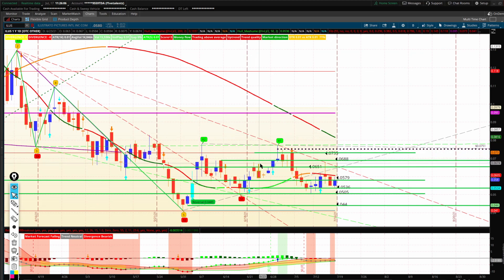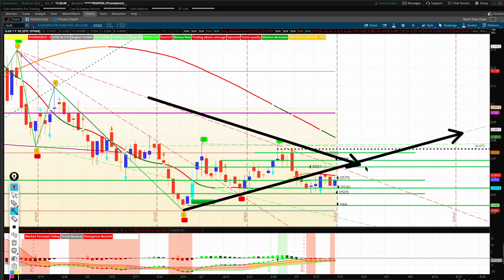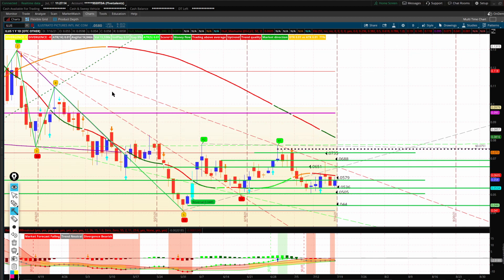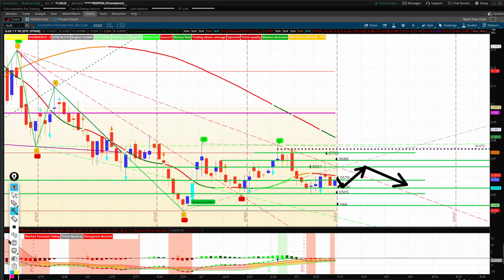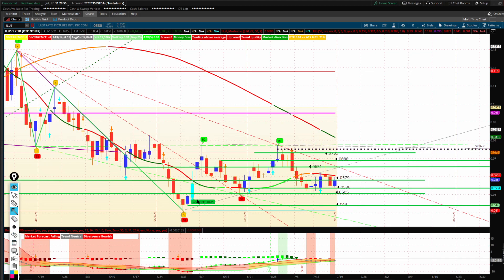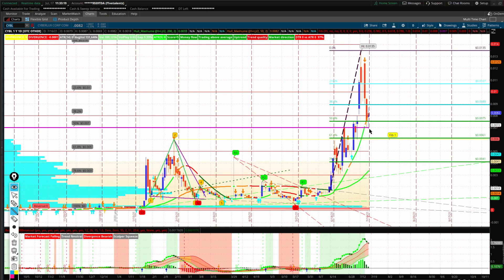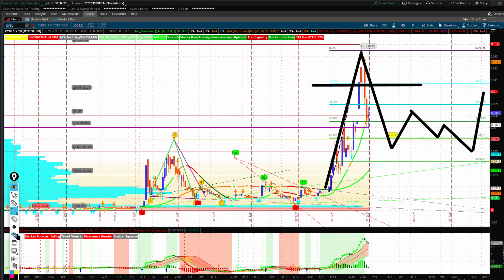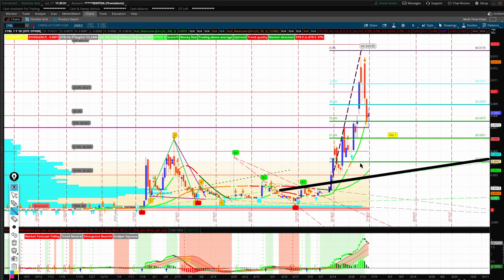ILUS, FERN and now CYBL!! Technical Analysis for this week!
FERN and CYBL are looking strong! ILUS ... the ticking time bomb!
What might they do this week?